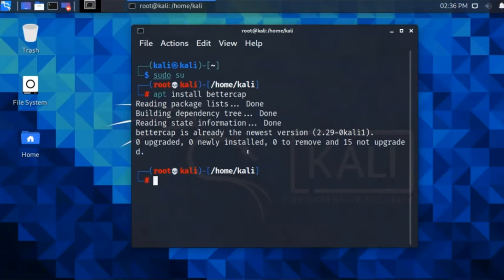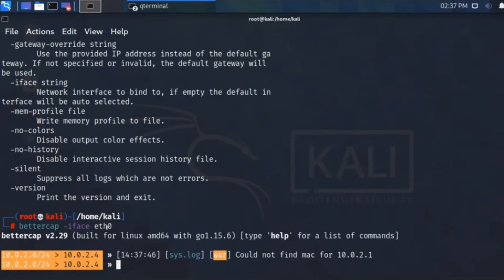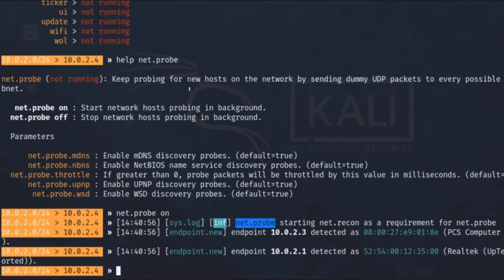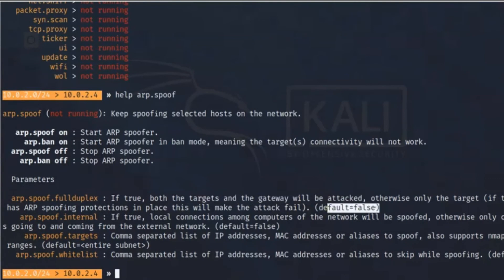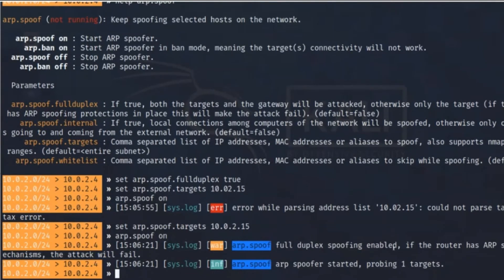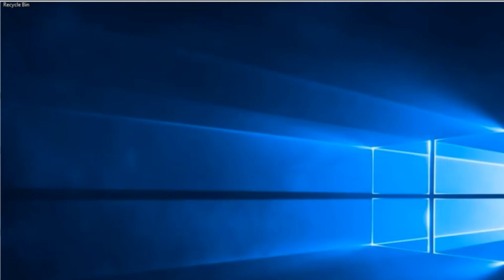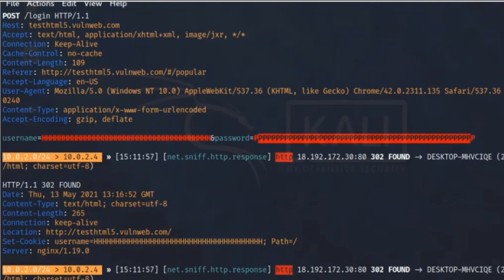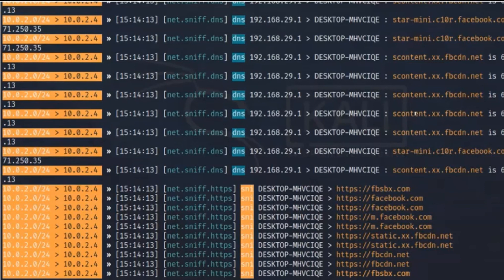Get Website Information On HTTP Connection Using Bettercap | Ethical Hacking | Kali